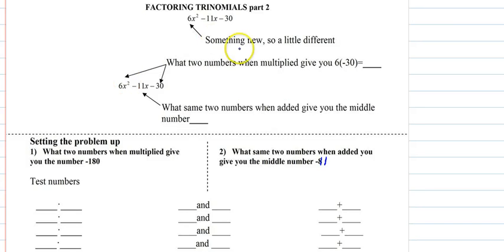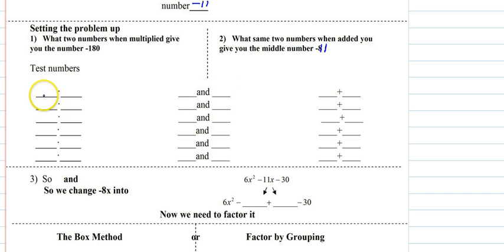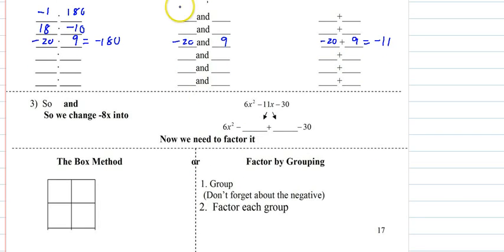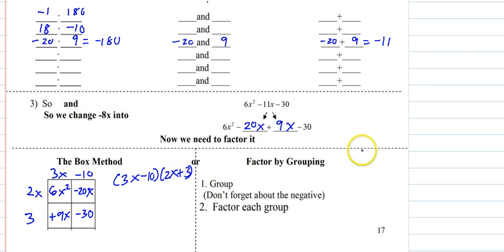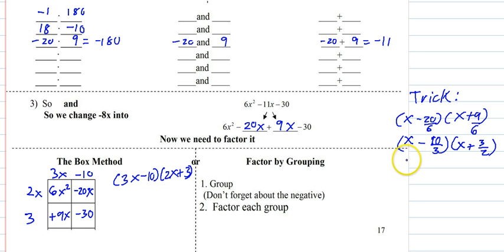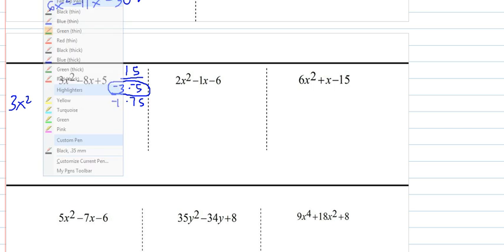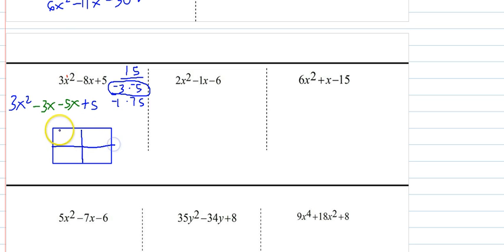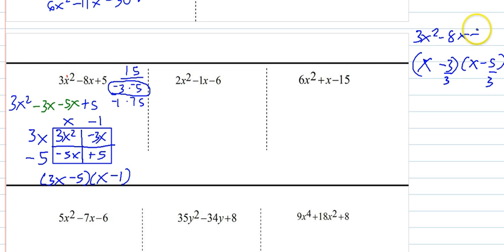Factoring Trinomials AC method ax^2+bx+c 3 three terms